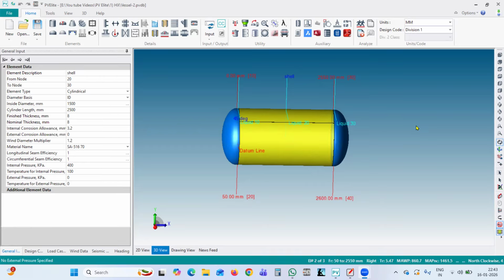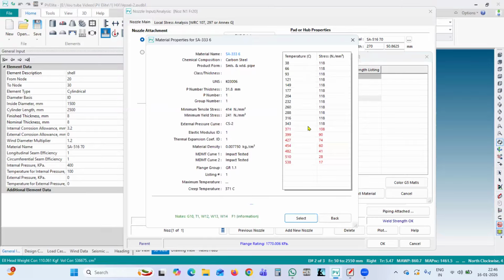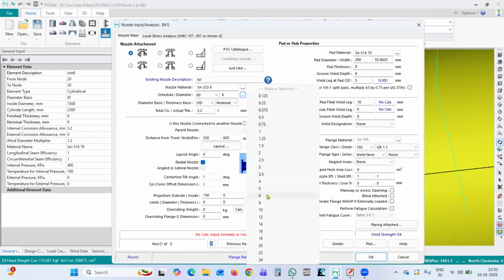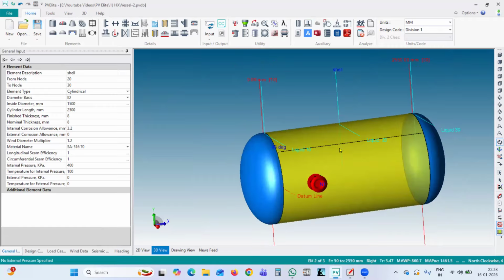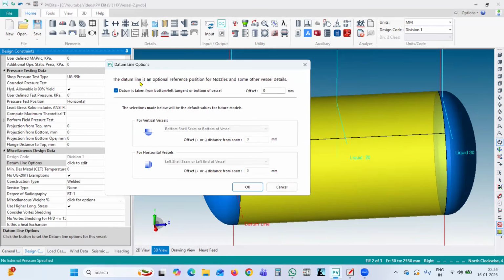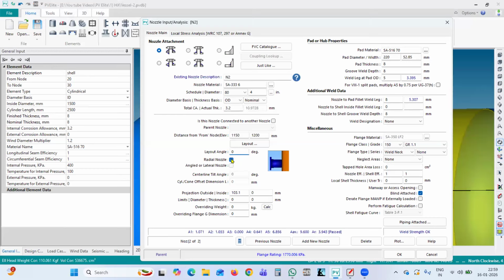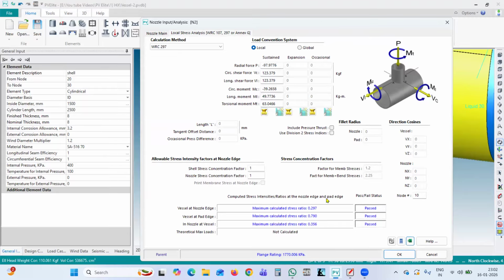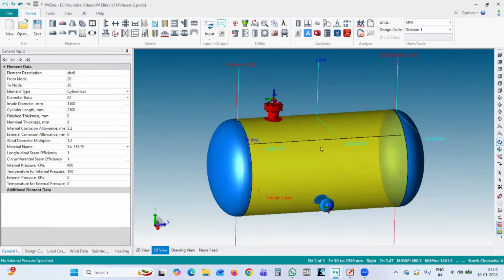PV Elite Training Part 2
Nozzle Addition, Design of Pressure vessel using PV Elite software from beginning to advance level.